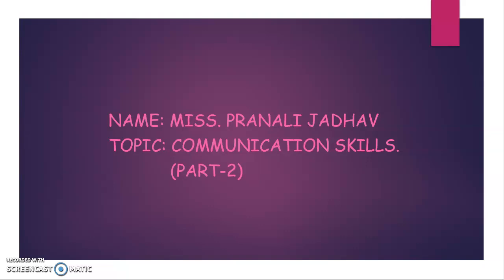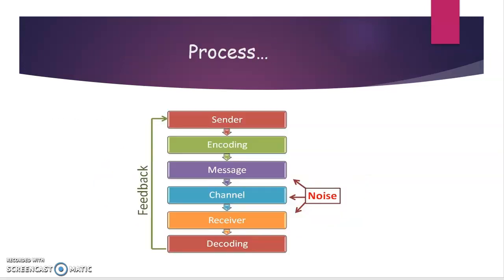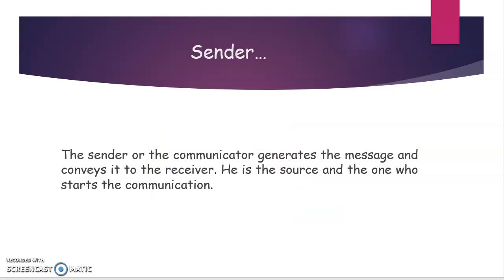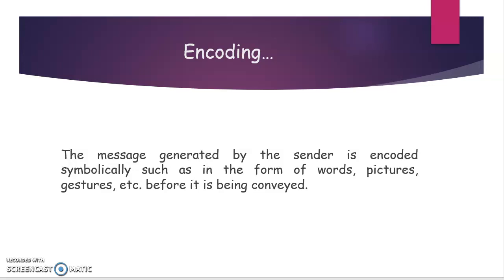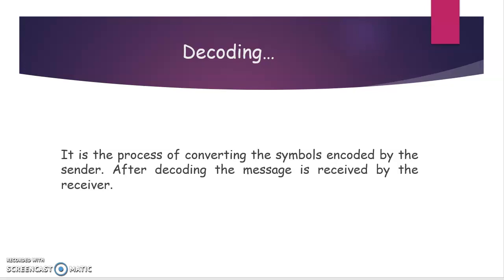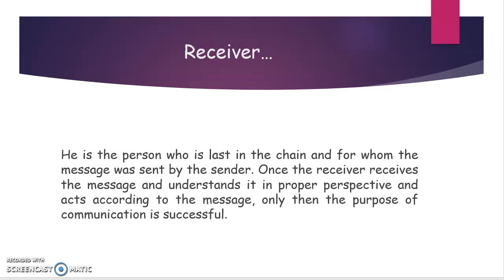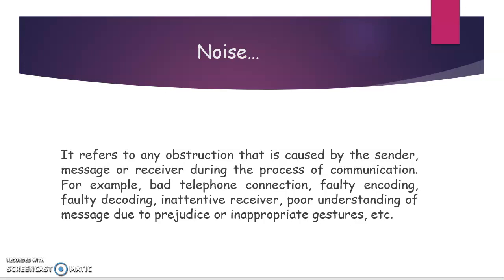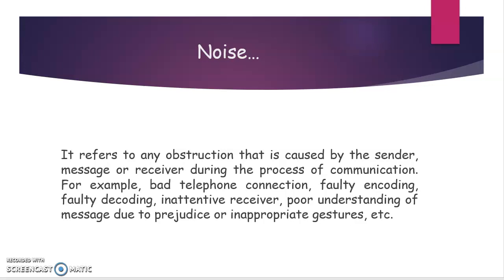Communication Skill (Part-2)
In first part we saw what is communication in this part we are going to see communication Process.